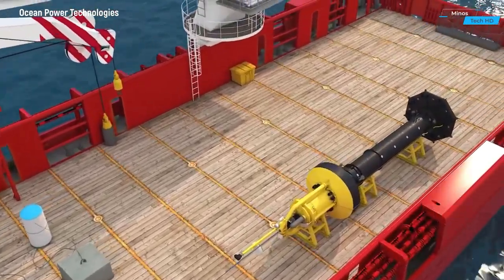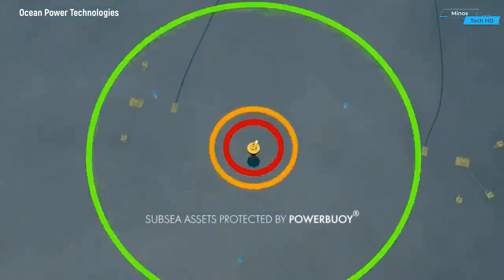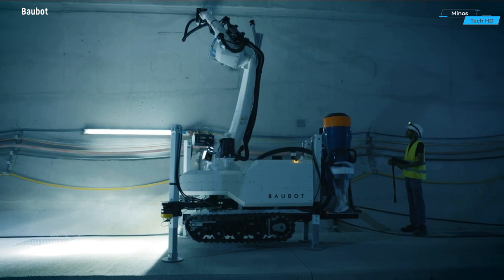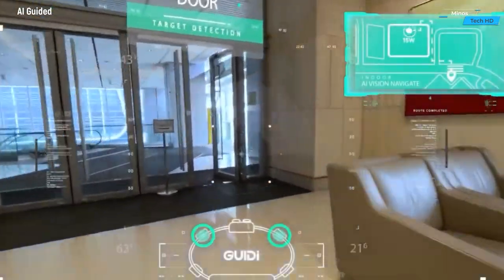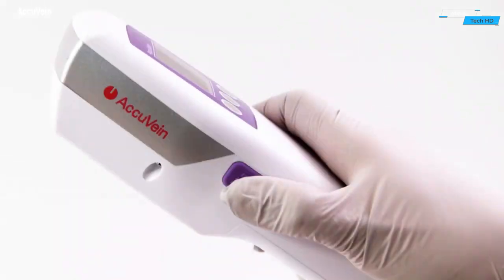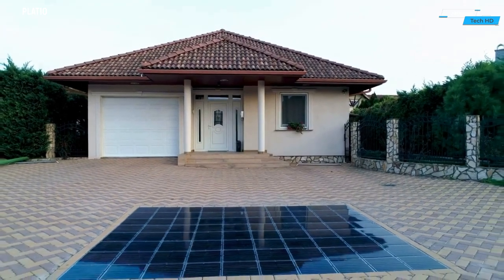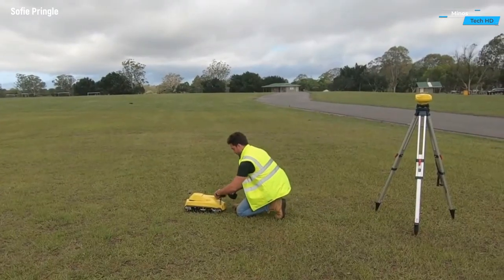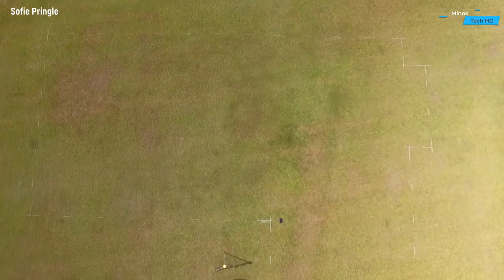New Technologies You Haven't Seen So Far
Embark on a journey into the future with our latest video, "New Technologies You Haven't Seen So Far." In this insightful exploration, we delve into groundbreaking innovations that are reshaping the world as we know it. From futuristic gadgets to revolutionary advancements in various industries, this video showcases a curated selection of cutting-edge technologies that have yet to make their mainstream debut.

00:00 - Ocean Power Technologies
01:24 - Baubot
02:30 - MSG Aviation
03:20 - AI Guided
04:11 - AccuVein
05:07 - PLATIO
05:54 - ThermiBau
06:57 - Sofie Pringle
08:16 - Civil Engineering